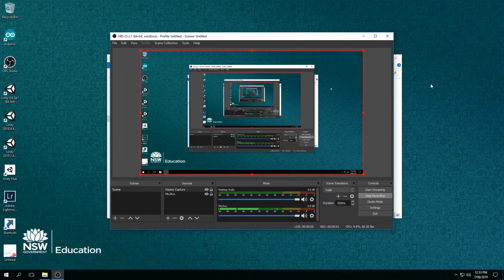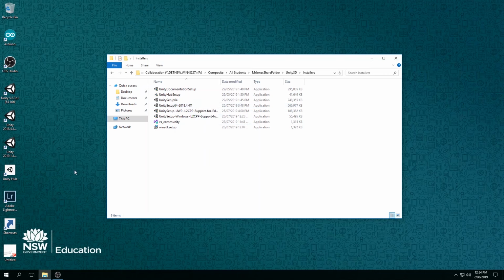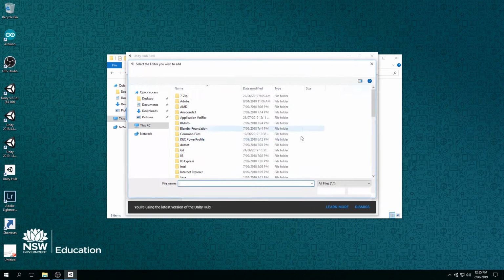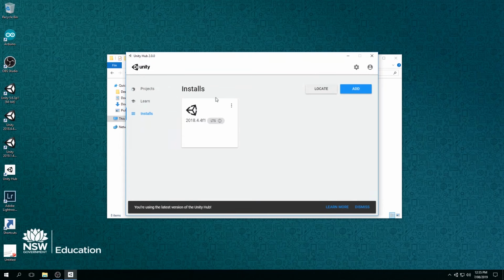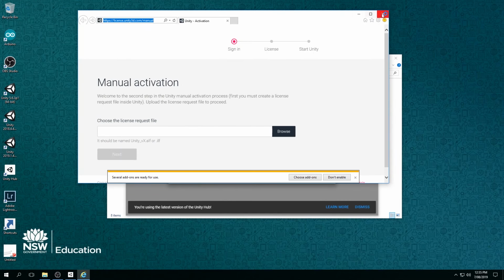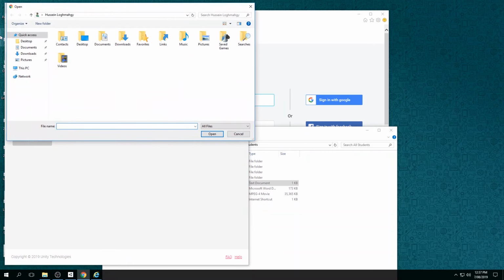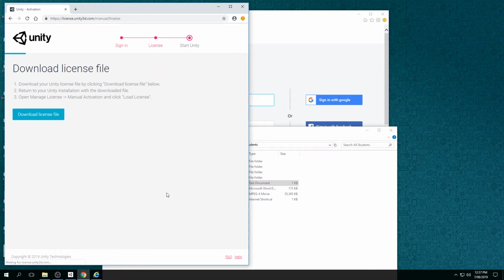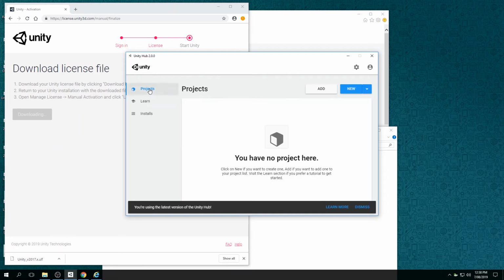How to License and Use Unity 3D